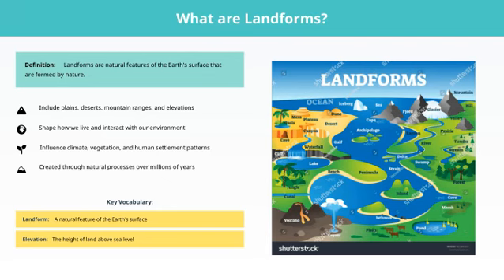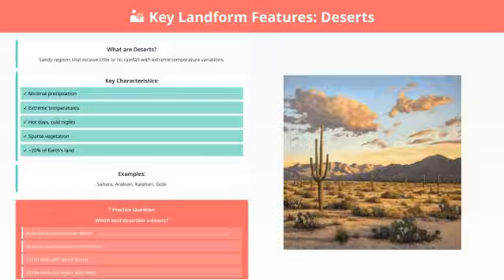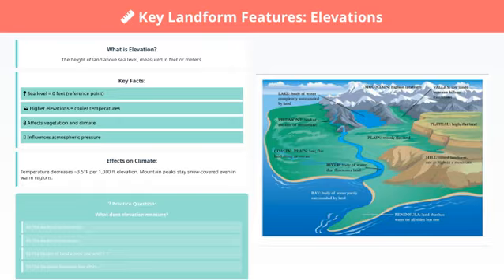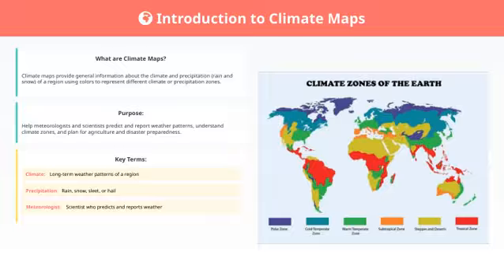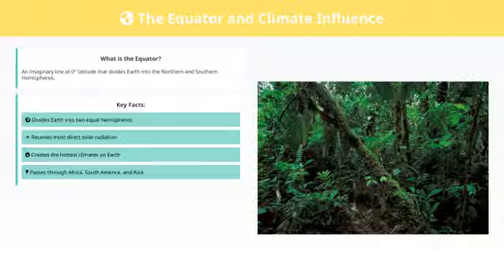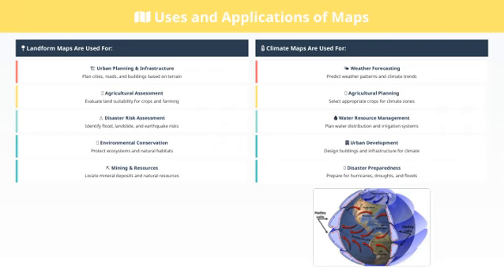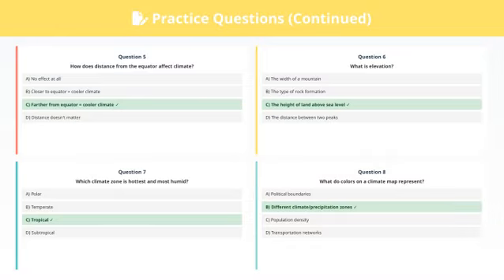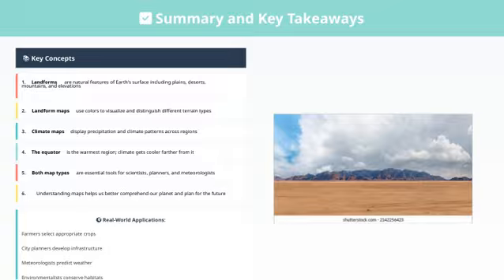🌍 Landform Maps & Climate Maps Explained! | Learn Geography with Fun Visuals 🗺️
🗺️ Learn About Landform Maps and Climate Maps | Geography Made Easy for Kids 🌍
Explore Earth’s Features & Weather Patterns | Landform and Climate Maps Lesson 🌦️
Landform Maps vs Climate Maps | Fun Geography Lesson for English Learners 📚

Welcome to today’s geography adventure! 🌍
In this video, we’ll explore **Landform Maps and Climate Maps** — two amazing tools that help us understand the Earth better! 🌎✨

You’ll learn:
✅ What landforms are (plains, deserts, mountains, and elevations)
✅ How to read and understand **landform maps** using colors
✅ What **climate maps** show about temperature, rainfall, and weather patterns
✅ How **distance from the equator** affects a region’s climate
✅ Real-life uses of maps — from city planning to farming and weather forecasting

This lesson is perfect for:
🧒 Grade 5 students and geography learners
👩‍🏫 Teachers looking for visual lessons
👨‍👩‍👧 Parents helping their kids learn at home

📘 Based on *MyView Book – Unit 2, Lesson 2*
🎯 Topic: Landform Maps & Climate Maps
💡 Skill Focus: Reading Maps | Understanding Climate Zones | Earth Geography

landform maps,
climate maps,
geography for kids,
grade 5 geography,
learn about landforms,
learn about climates,
map reading lesson,
MyView Book Grade 5,
geography made easy,
weather and climate maps,
understanding elevation,
how to read maps,
physical geography lesson,
geography for beginners,
landforms and climates explained,
English learning for kids,
science and geography,
fun geography videos